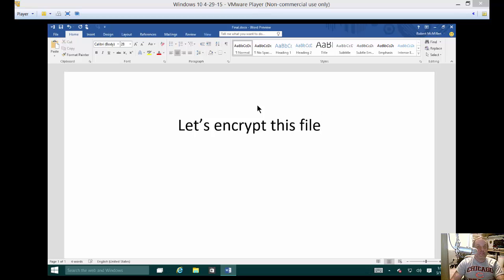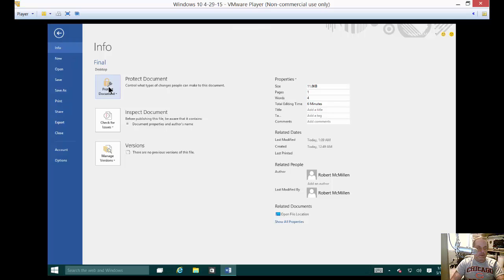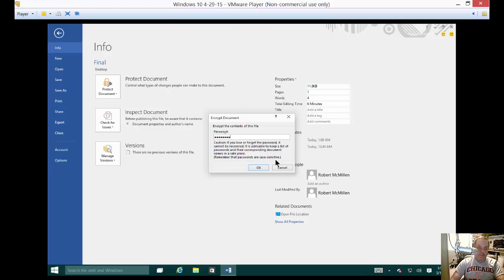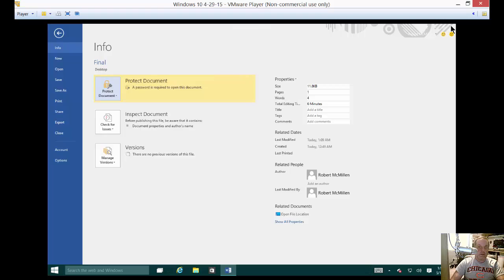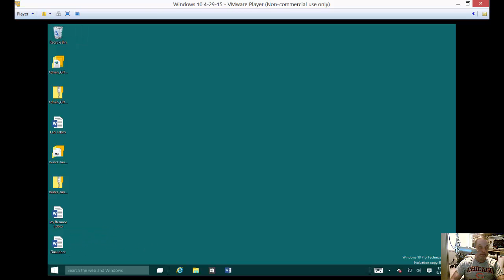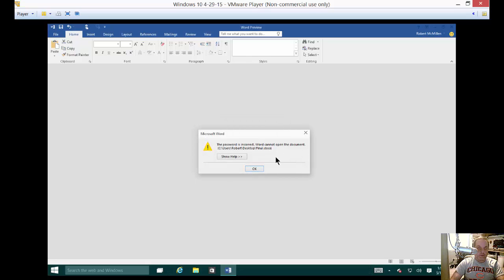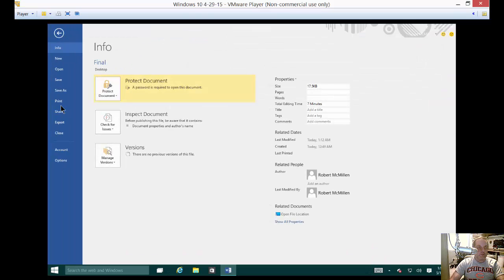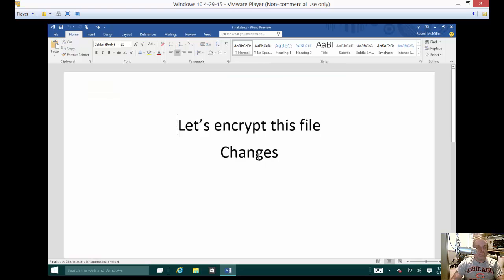How to encrypt a document in Microsoft Word 2016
Author, teacher, and talk show host Robert McMillen shows you how to encrypt a document in Microsoft Word 2016